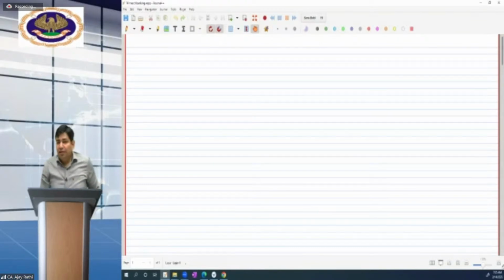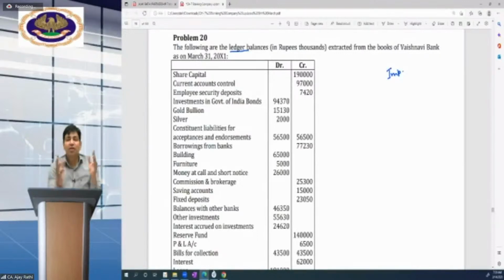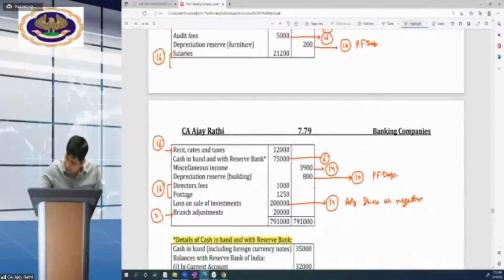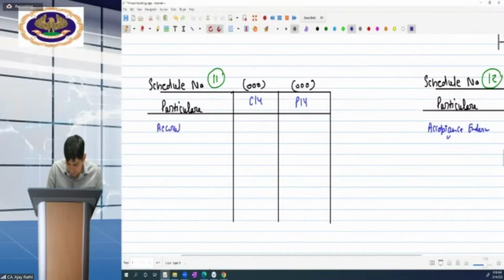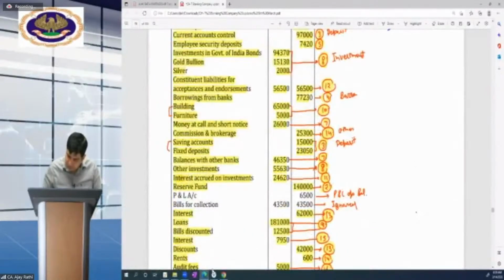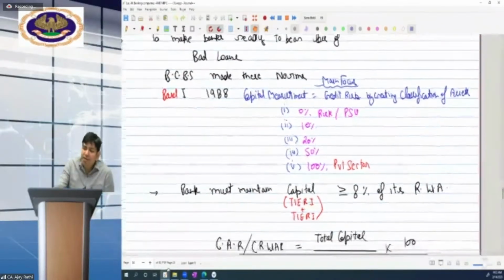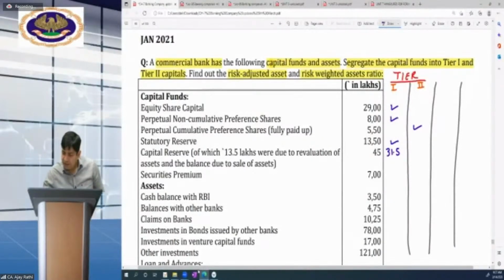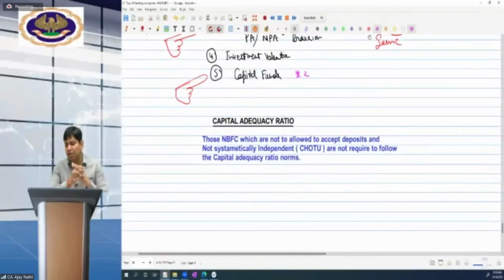Intermediate Paper 5: AA | Topic: Banking Companies and NBFC | Session 1 | 14 March, 2023